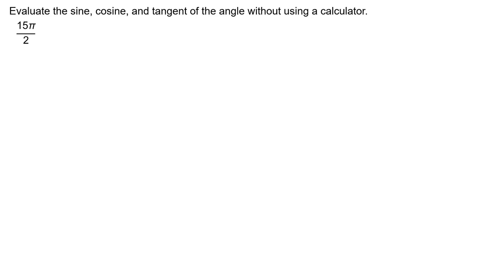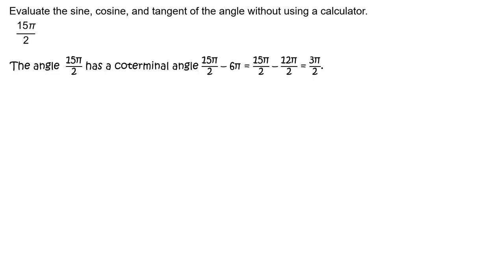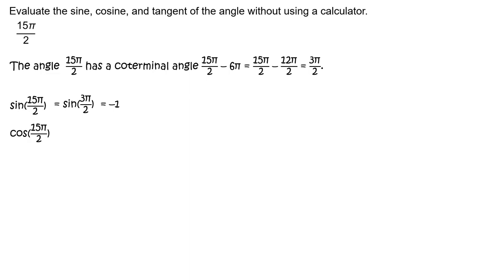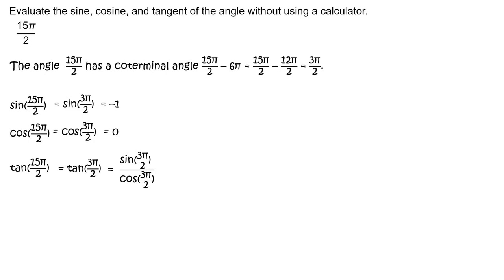RR_soln_AT11_11_05_112